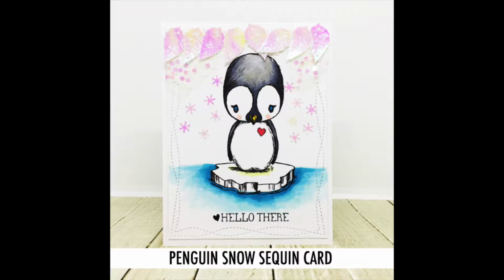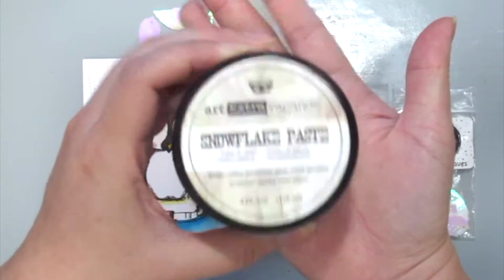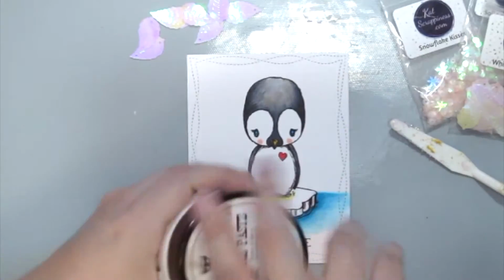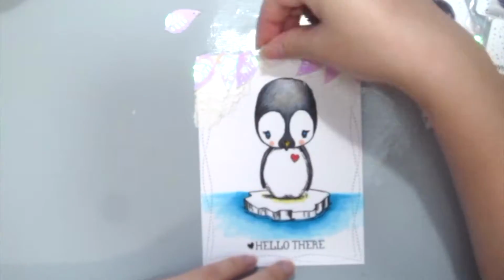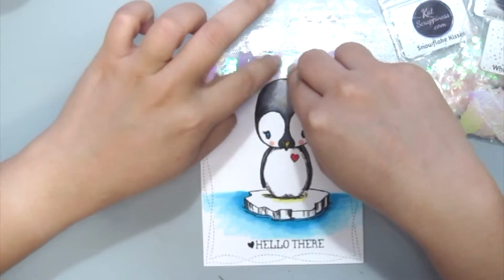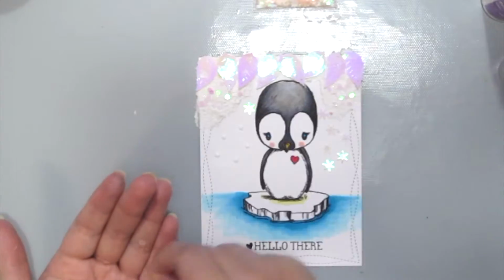ScrappyScrappy - Penguin Snow Sequin card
How to add sequins to your card and create snow!

- Copic markers
- Gina Marie Design wonky die
- Thermoweb Mixed Media adhesive
- Prima Marketing snowflake paste

Dance of the sugar plum fairies by Tchaikovsky